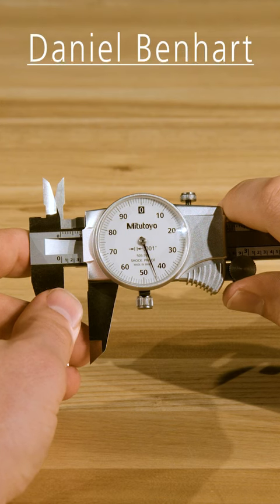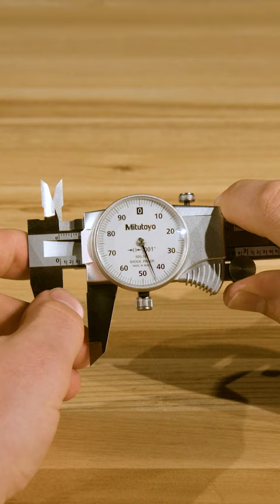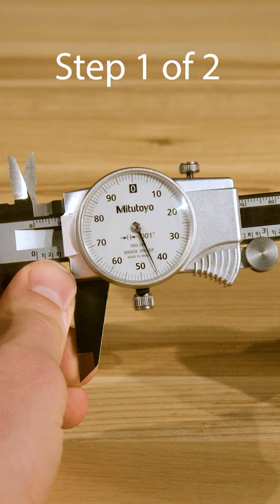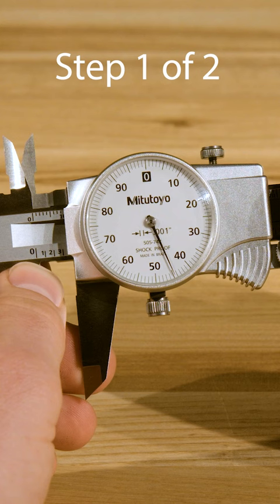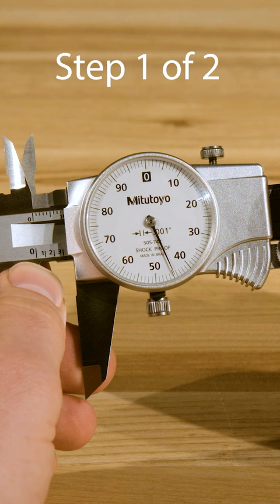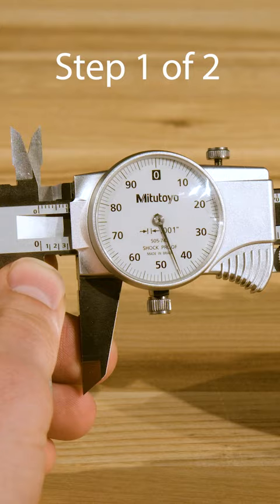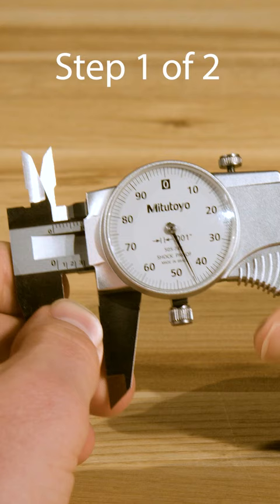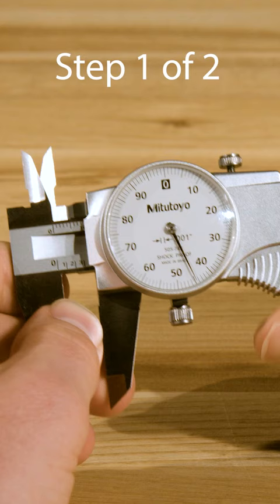How To Read A Mitutoyo Dial Caliper Part 1 of 2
In this product demo, we will be showing how to read a dial caliper, part 1 of 2.